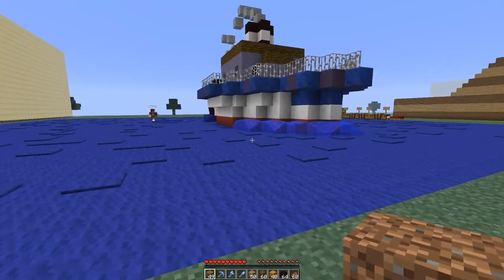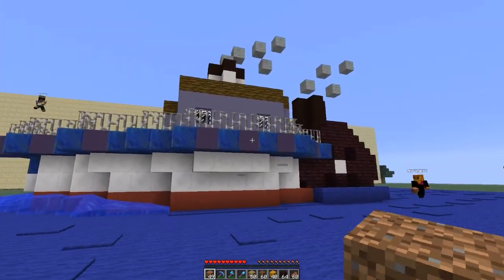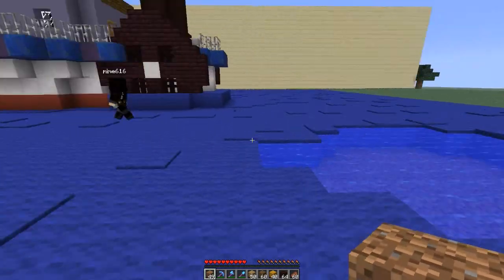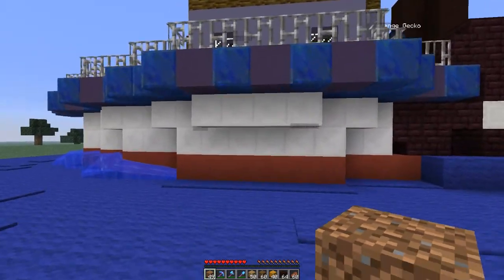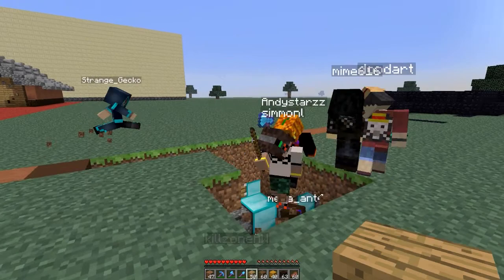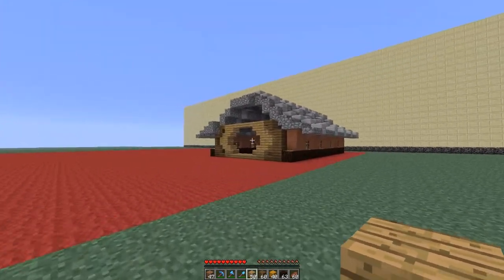MADLANDS S02 E11.5 - "Sausages" Madlands Gamesnight!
The Madlands is a Private Whitelisted Server, please enjoy the series.
Links to all the Whitelisted Youtubers on the Server (below)

Not forgetting Rej and Hering, Who dont record

Nemsun on Twitter @nemsun